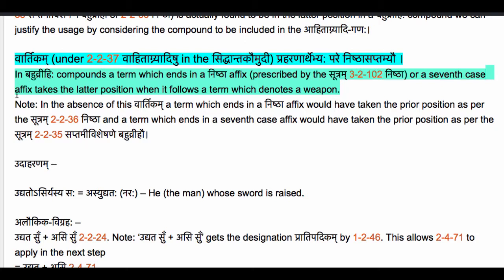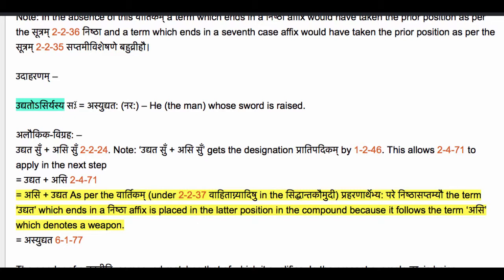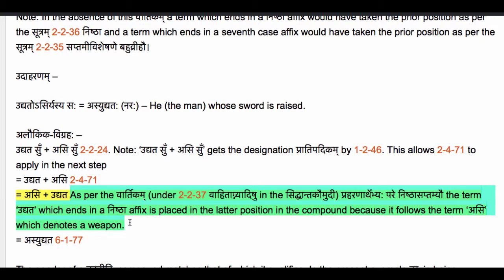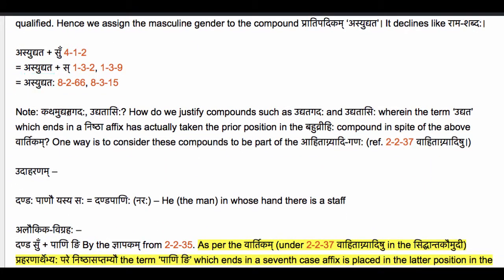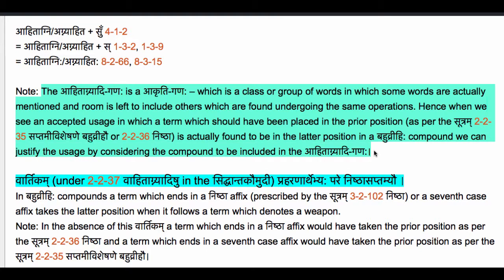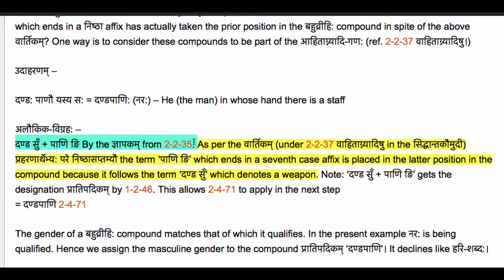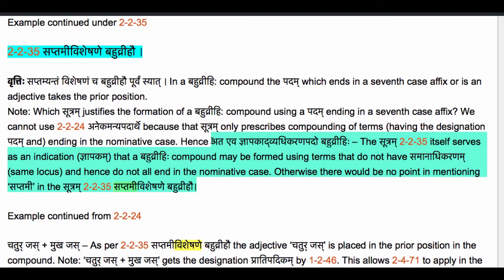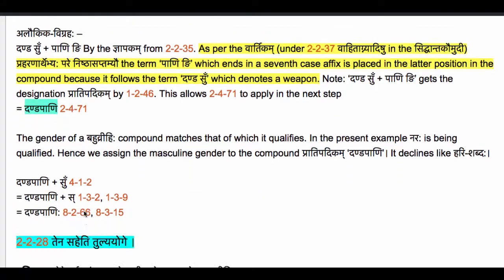वार्तिकम् (under 2-2-37 वाहिताग्न्यादिषु in the सिद्धान्तकौमुदी) प्रहरणार्थेभ्य: परे निष्ठासप्तम्यौ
In बहुव्रीहि: compounds a term which ends in a निष्ठा affix (prescribed by the सूत्रम् 3-2-102 निष्ठा) or a seventh case affix takes the latter position when it follows a term which denotes a weapon.
Note: In the absence of this वार्तिकम् a term which ends in a निष्ठा affix would have taken the prior position as per the सूत्रम् 2-2-36 निष्ठा and a term which ends in a seventh case affix would have taken the prior position as per the सूत्रम् 2-2-35 सप्तमीविशेषणे बहुव्रीहौ।

उदाहरणम् –

उद्यतोऽसिर्यस्य स: = अस्युद्यत: (नर:) – He (the man) whose sword is raised.

अलौकिक-विग्रह: –
उद्यत सुँ + असि सुँ 2-2-24. Note: ‘उद्यत सुँ + असि सुँ’ gets the designation प्रातिपदिकम्‌ by 1-2-46. This allows 2-4-71 to apply in the next step
= उद्यत + असि 2-4-71
= असि + उद्यत As per the वार्तिकम् (under 2-2-37 वाहिताग्न्यादिषु in the सिद्धान्तकौमुदी) प्रहरणार्थेभ्य: परे निष्ठासप्तम्यौ the term ‘उद्यत’ which ends in a निष्ठा affix is placed in the latter position in the compound because it follows the term ‘असि’ which denotes a weapon.
= अस्युद्यत 6-1-77

The gender of a बहुव्रीहि: compound matches that of which it qualifies. In the present example नर: is being qualified. Hence we assign the masculine gender to the compound प्रातिपदिकम् ‘अस्युद्यत’। It declines like राम-शब्द:।

अस्युद्यत + सुँ 4-1-2
= अस्युद्यत + स् 1-3-2, 1-3-9
= अस्युद्यत: 8-2-66, 8-3-15

Note: कथमुद्यतगद:, उद्यतासि:? How do we justify compounds such as उद्यतगद: and उद्यतासि: wherein the term ‘उद्यत’ which ends in a निष्ठा affix has actually taken the prior position in the बहुव्रीहि: compound in spite of the above वार्तिकम्? One way is to consider these compounds to be part of the आहिताग्न्यादि-गण: (ref. 2-2-37 वाहिताग्न्यादिषु।)

उदाहरणम् –

दण्ड: पाणौ यस्य स: = दण्डपाणि: (नर:) – He (the man) in whose hand there is a staff

अलौकिक-विग्रह: –
दण्ड सुँ + पाणि ङि By the ज्ञापकम् from 2-2-35. As per the वार्तिकम् (under 2-2-37 वाहिताग्न्यादिषु in the सिद्धान्तकौमुदी) प्रहरणार्थेभ्य: परे निष्ठासप्तम्यौ the term ‘पाणि ङि’ which ends in a seventh case affix is placed in the latter position in the compound because it follows the term ‘दण्ड सुँ’ which denotes a weapon. Note: ‘दण्ड सुँ + पाणि ङि’ gets the designation प्रातिपदिकम्‌ by 1-2-46. This allows 2-4-71 to apply in the next step
= दण्डपाणि 2-4-71

The gender of a बहुव्रीहि: compound matches that of which it qualifies. In the present example नर: is being qualified. Hence we assign the masculine gender to the compound प्रातिपदिकम् ‘दण्डपाणि’। It declines like हरि-शब्द:।

दण्डपाणि + सुँ 4-1-2
= दण्डपाणि + स् 1-3-2, 1-3-9
= दण्डपाणि: 8-2-66, 8-3-15